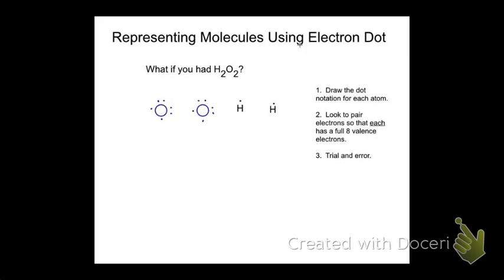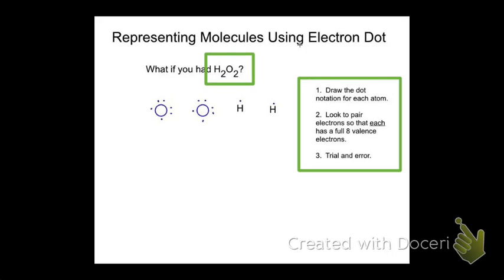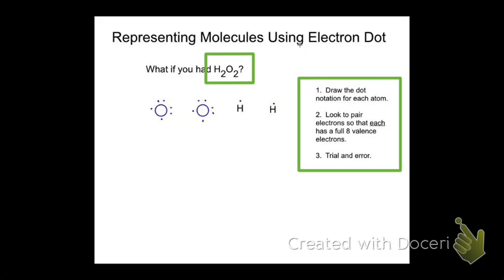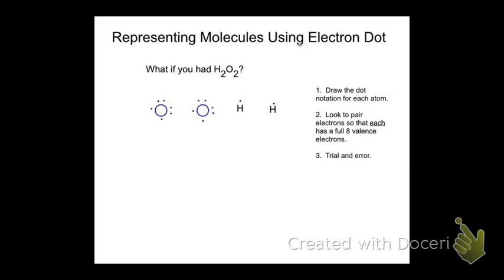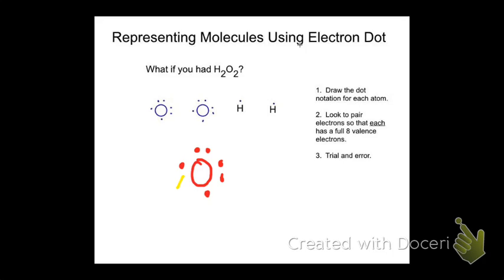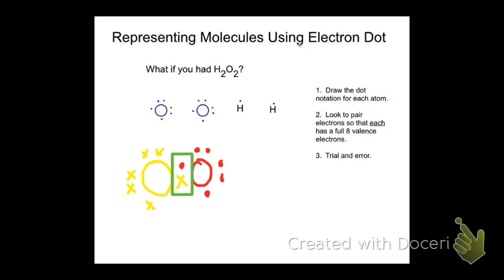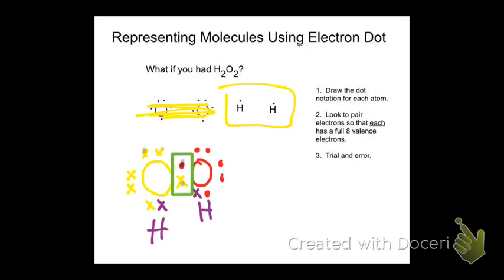Covalent Bond Structures Example 1